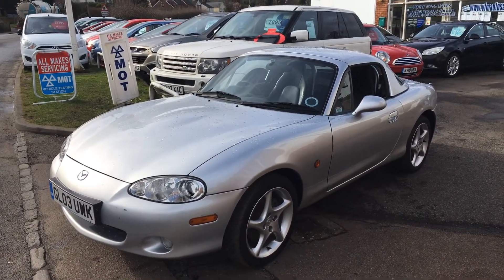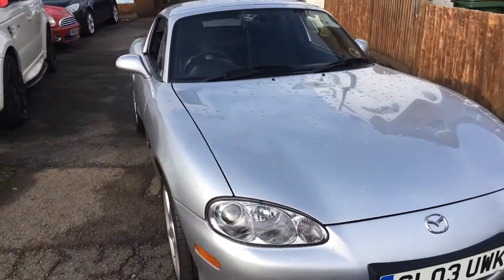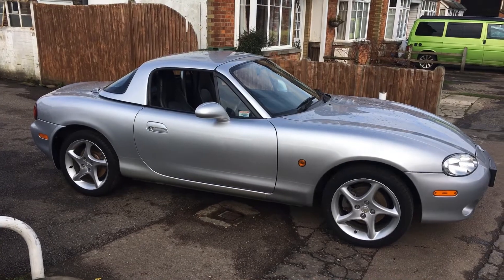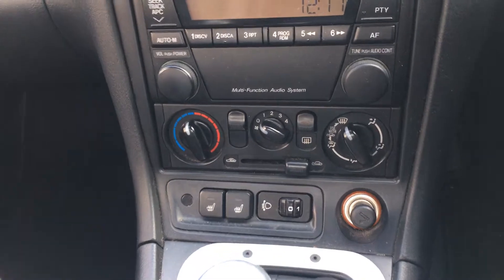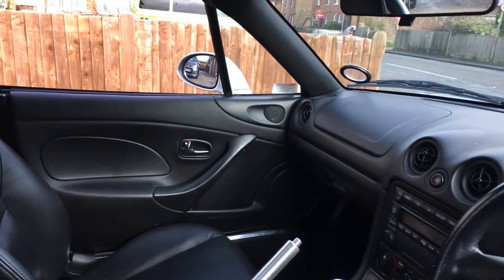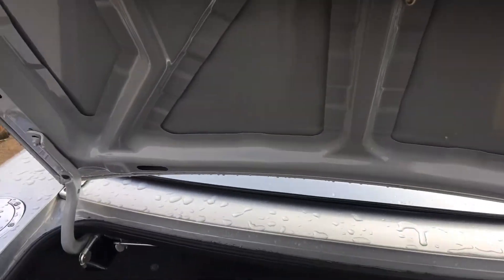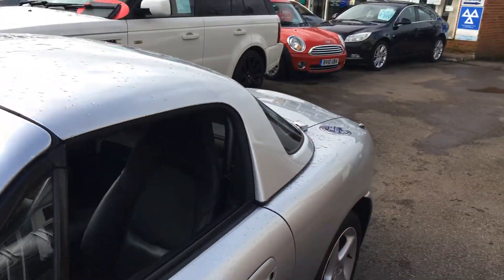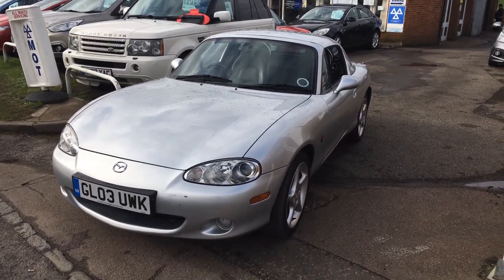14 February 2020